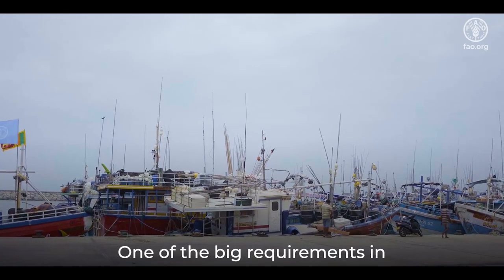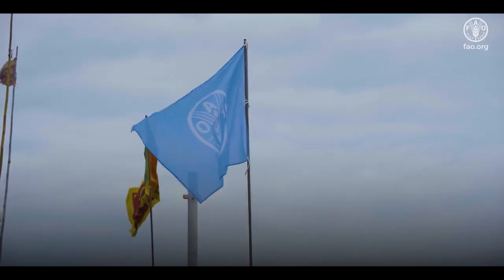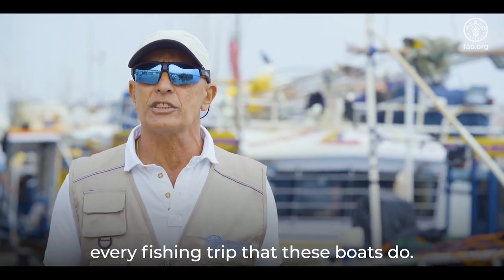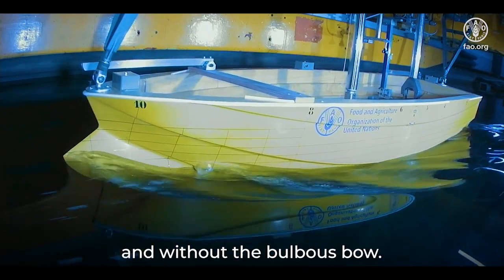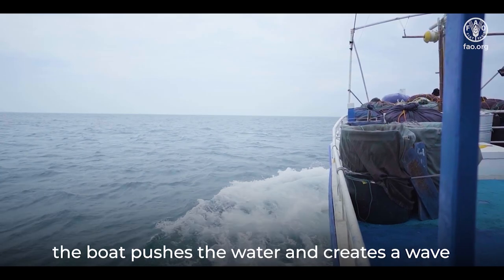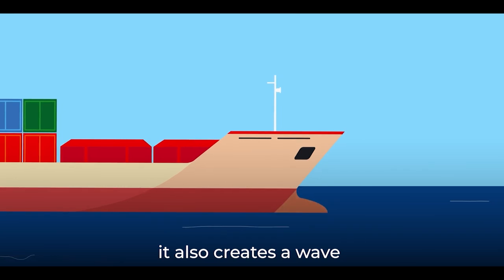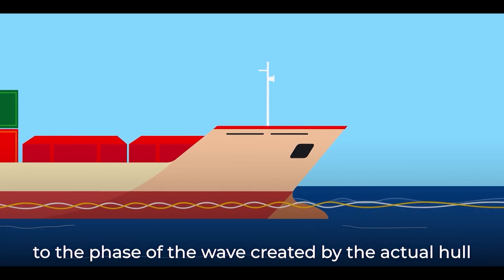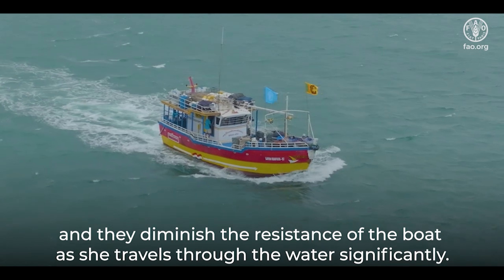Re-designing multi-day fishing in Sri Lanka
In Sri Lanka, multi-day fishing vessels are now using bulbous bows to improve performance, thanks to the FAO's initiative. These enhancements increase fuel efficiency and stability, enabling longer trips and larger hauls. As a result, adopting bulbous bows is poised to significantly benefit the local fishing industry, promoting sustainability and economic growth.

This video was made possible through collaboration by the FAO Representation in Sri Lanka, with Cey Nor Foundation Ltd., The Layon’s Seafood Ltd., the Polytechnical University of Madrid (UPM), FAO’s Fishing Technology and Operations Team (NFIFO), the Ministry of Fisheries of Sri Lanka and the Norwegian Agency for Development Cooperation (NORAD).